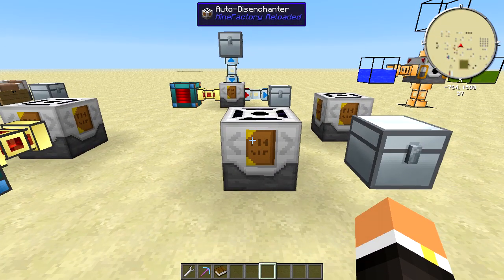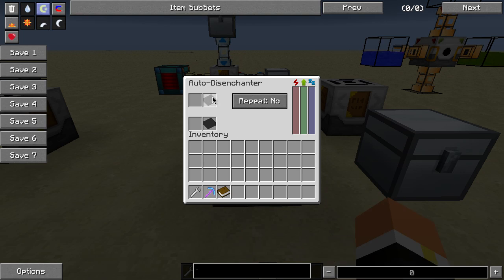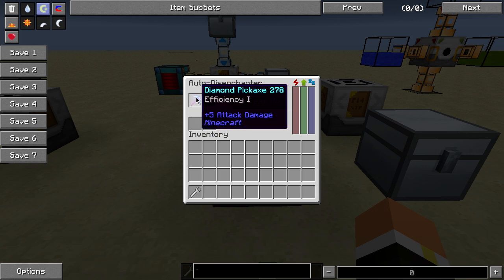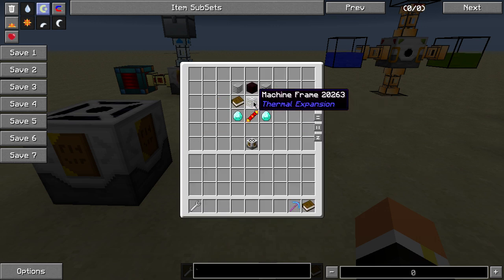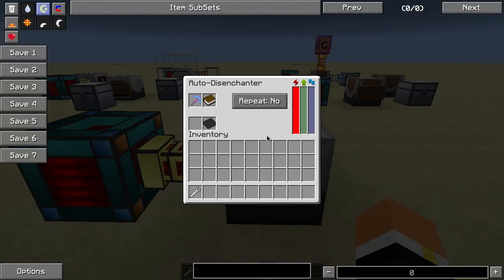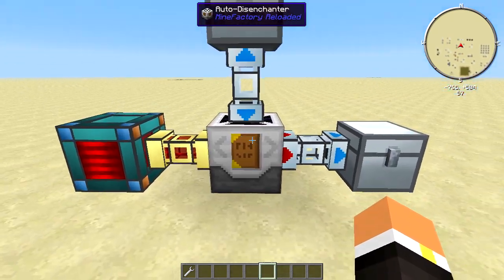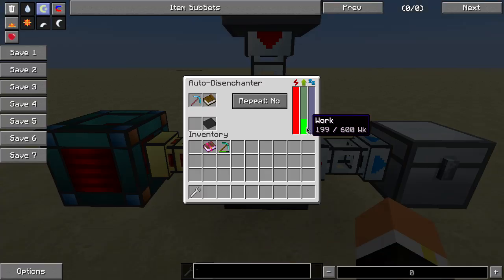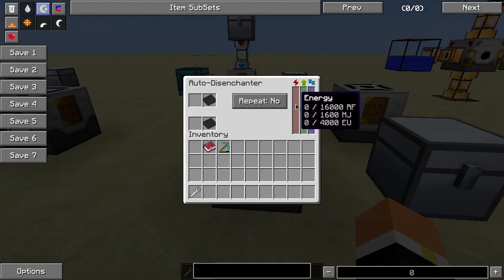Feed The Beast - Machine Tutorials - Auto-Disenchanter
In this video we go over the Item Auto-Disenchanter from MineFactory Reloaded! Please let me know if you have any questions and I'll gladly answer them. Thanks!

Liquid Router Liquid Router Liquid Router